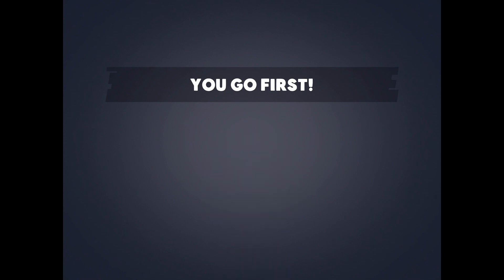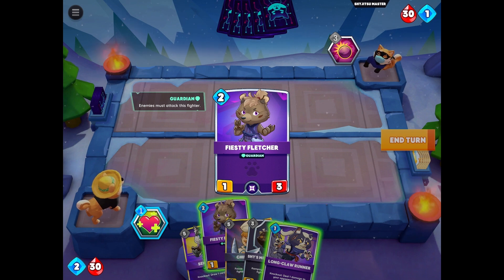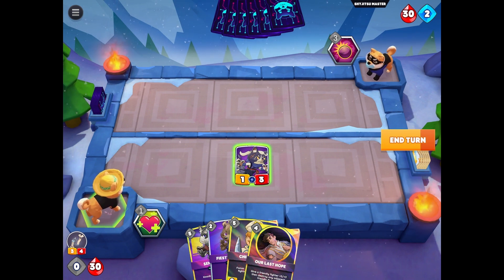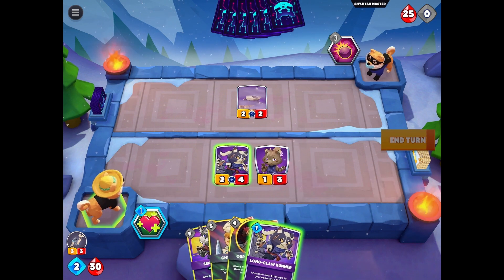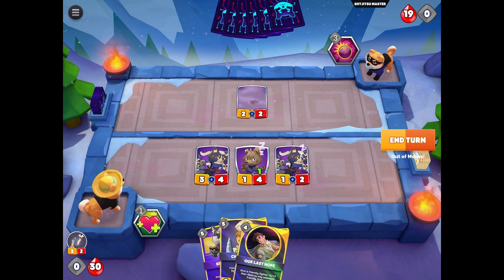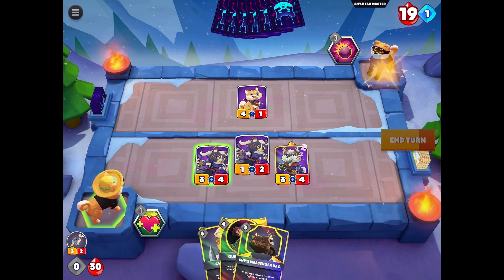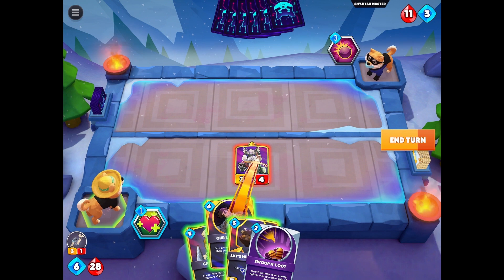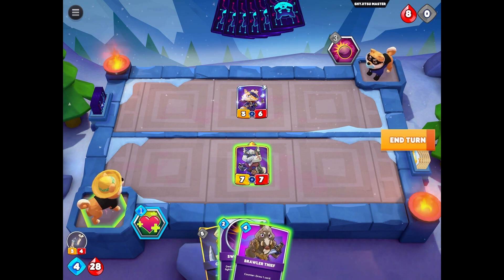Best CCG - Shiba Eternity - No One's 100 Anniversary Edition and Surprise at the End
In this video No One celebrates his 100 subscribers anniversary following the newest and hottest collectible card game - Shiba Eternity and has a surprise in store at the end of the video.